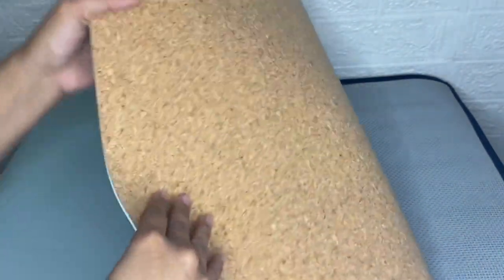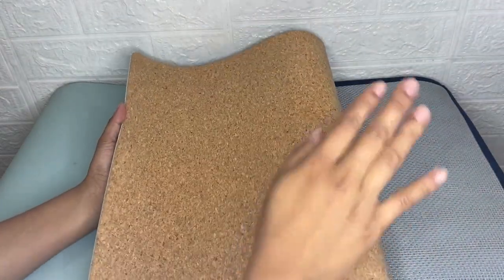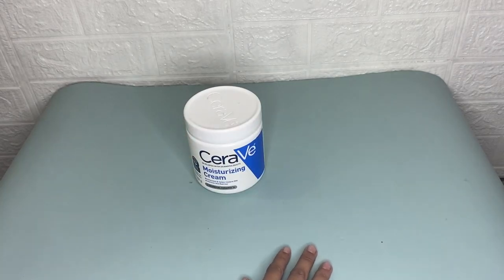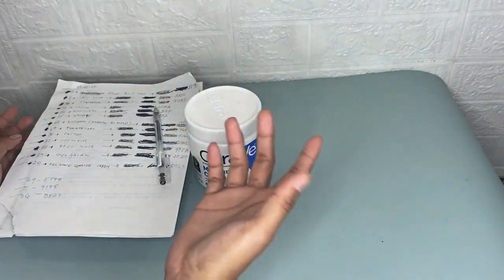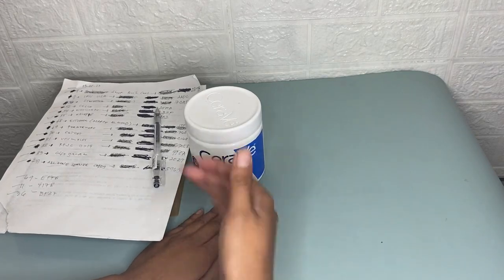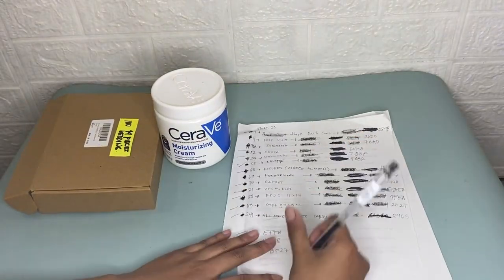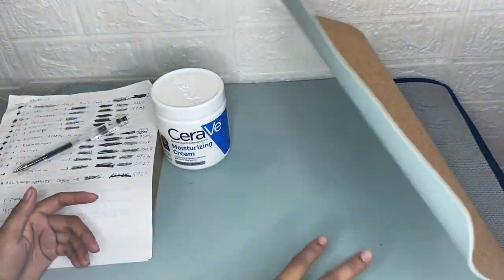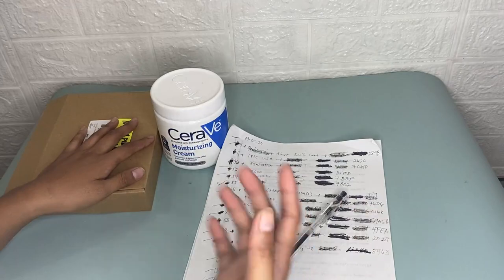Aothia Office Desk Pad Honest Review